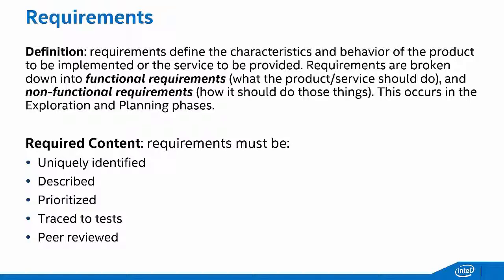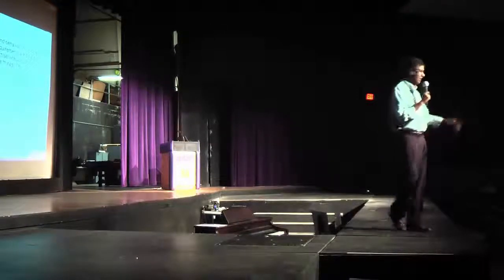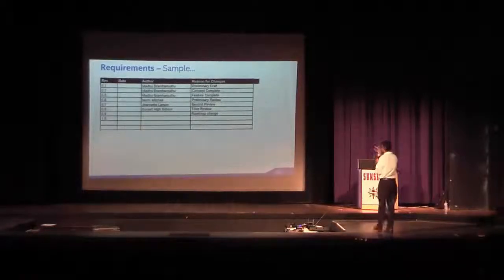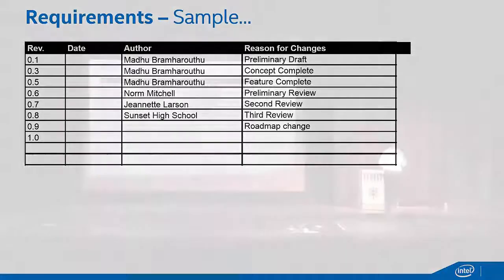How server features are defined before architects start designing server hardware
Madhu Bramharouthu: Intel Corporation